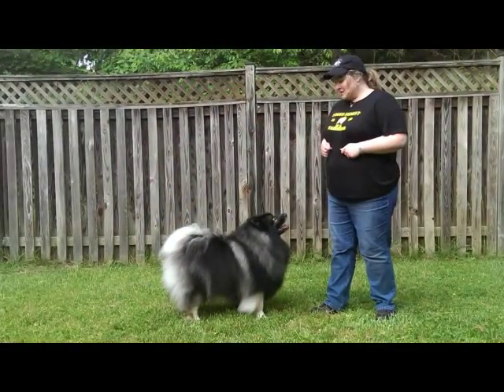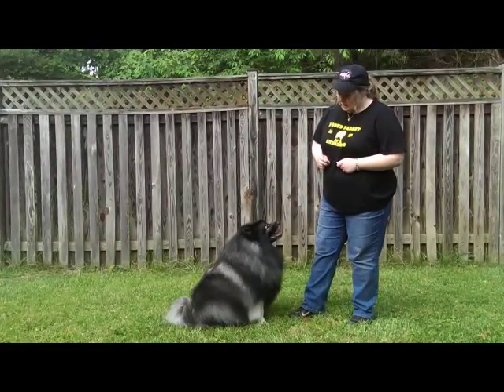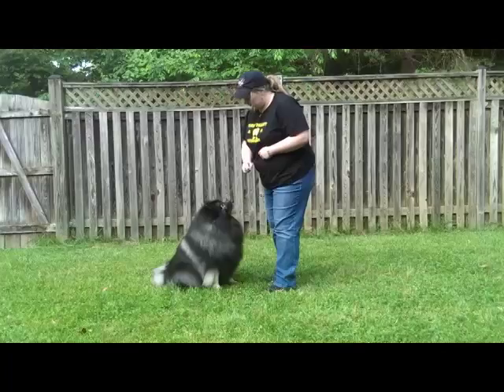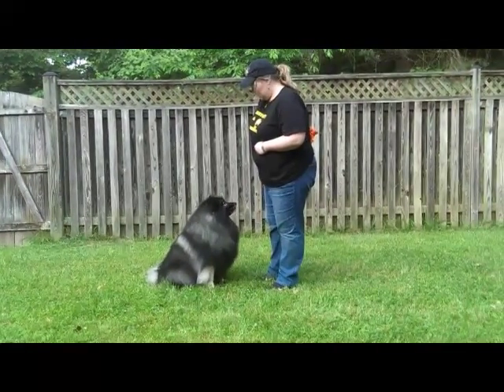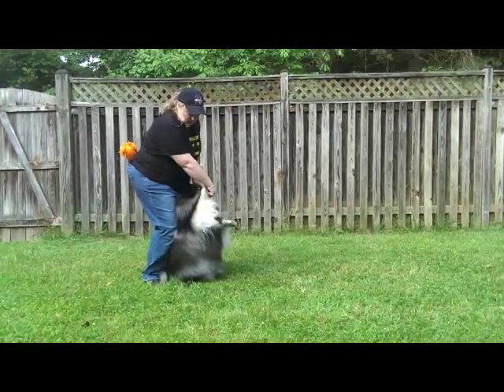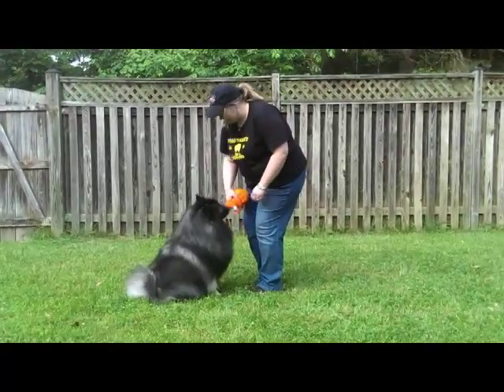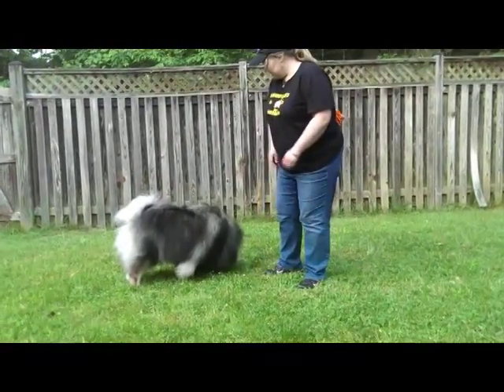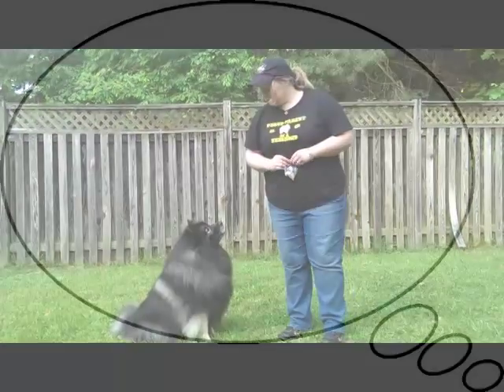Cute Fluffy Dog trick - Sit Pretty with Clancy the Keeshond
The first instructional video by FUNanimal Pet Services, starring Fancy Chief "Clancy" the Keeshond.  In this video, we cover how to teach your dog the cute trick of "sit pretty" or some call it "beg".
For every 100 "Likes" on the FUNanimal Pet Services Facebook page, we will produce another instructional video of Clancy demonstrating another dog trick.  Clancy knows over 100 tricks, so keep those "Likes" coming!